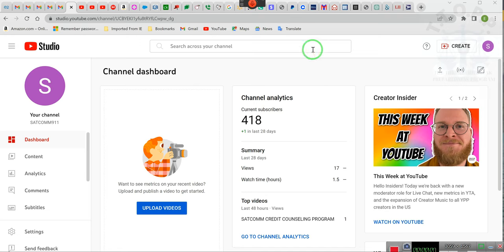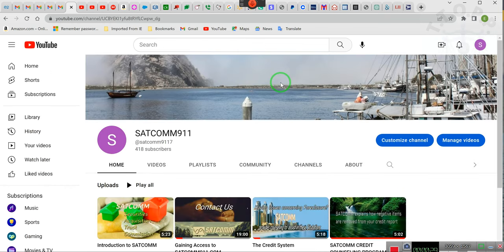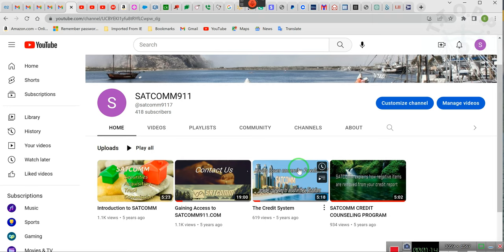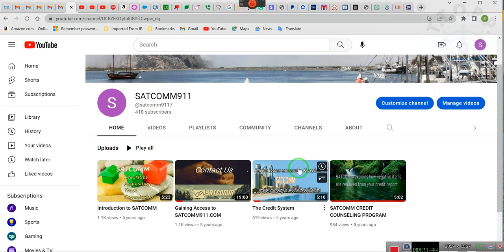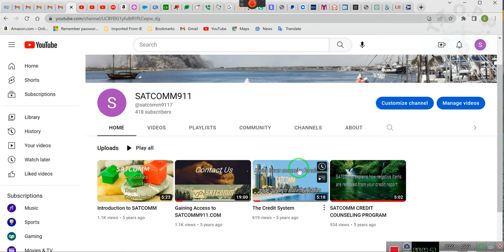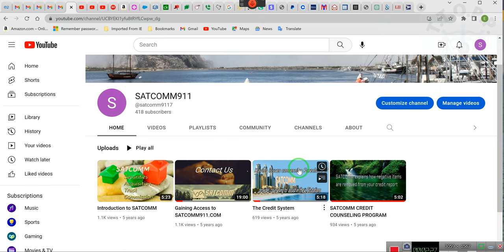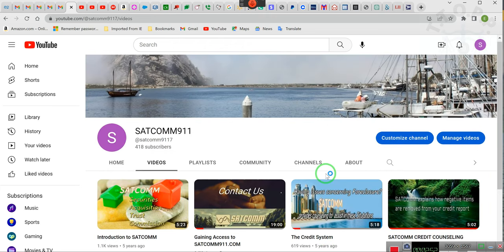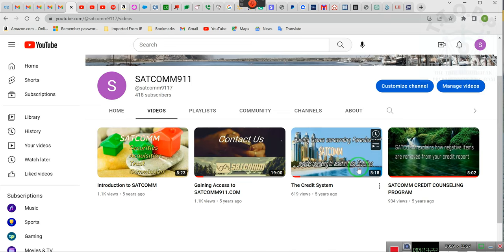WELCOME BACK TO THE SATCOM911 YOUTUBE CHANNEL ~SAT~2023 02 25